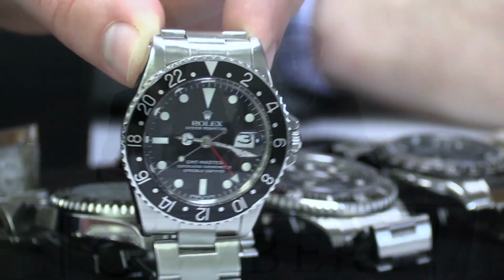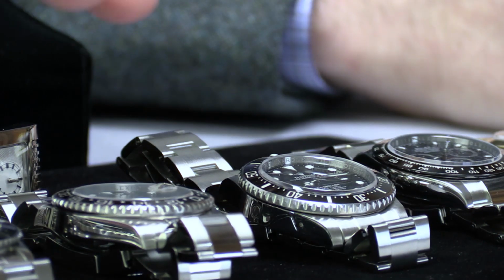What Makes a Modern Rolex a Rolex? With Govberg's Josh Srolovitz & Tim Mosso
Tim Mosso:
Today we want to talk a little bit about what makes a modern Rolex a Rolex, because Rolex has always been known for refinement. Between any 2 generations, for instance, Submariner, GMT Master, Sea-Dweller, you may not see hugely pronounced differences, but when you compare watches built in the middle of the last century, like the Submariners and GMT Master to contemporary production, all of a sudden, that's where the quantum leap emerges.

Josh Srolovitz:
Absolutely. It's part of the reason why Rolex has been considered all these years as the best and the gold standard of watch making, why they are what they are. It's methods they use to produce their watches. It's the materials they use, and it's the lack of---

Tim Mosso:
Need to resort to anything that's not built in-house.

Josh Srolovitz:
Exactly. Exactly.

Tim Mosso:
The thing about buying pre-owned Rolex is that you're talking about, first of all, here's the proof that a generation ago, make that several, this late 50s Rolex 5508 Submariner was essentially built to a quality such that it could endure to the present day, and that was without any of the refinements that you see on late-model Rolex. Now, today, you see everything from solid links to alloys that are milled, blended, forged in-house, proprietary ceramic, hairspring alloys. Could you tell us maybe a little bit about Rolex steel, just the most basic level, how that's different?

Josh Srolovitz:
Another thing that sets Rolex apart, they make their own materials in-house. Everything is done in-house. Instead of using generic stainless steel, like you'll find on another kind of watch, your refrigerator, you have 904L steel. It's a higher grade steel. It will not bend. It will not break. It will not shatter. It's just so well constructed, and it feels so premium.

Tim Mosso:
It is. It's an exceptional material, and it's a testament to Rolex spending the money to actually build a foundry in-house and develop it's own metals. People say, "Well, I'm never going to plunge my hand into boiling acid. Why do I need 904L steel?" The reason you want it is because it holds a polish better and it holds a satin-brushed finish better, meaning the watch looks better longer. That's really it's key benefit to you and me.

Josh Srolovitz:
Sure. To touch on the foundry again, not only do they make their own stainless steel, Rolex also took it a step further to produce their own gold. They have a gold foundry in which they produce their yellow, their Everose, excuse me, in addition to their white gold, which is special due to the lack of rhodium plating.

Tim Mosso:
Conventionally, in the industry, even today, this is a Rolex Cellini print in 18 karat white gold. Conventionally, in the industry today, you'll see that white gold is typically a dilute milky yellow gold that's been plated with rhodium or in some cases they're exceptionally regrettable nickel, and that material will have to be perpetually re-plated every couple of years to restore the luster. The Rolex white gold is different because it is homogeneous. If you were to scratch it, there's just more white gold underneath.

Josh Srolovitz:
A step further, it's also easier to take care of, to polish down the line when you're ready to do so. It doesn't have to be re-rhodium plated, and there's no disassembly required. It's just done right.